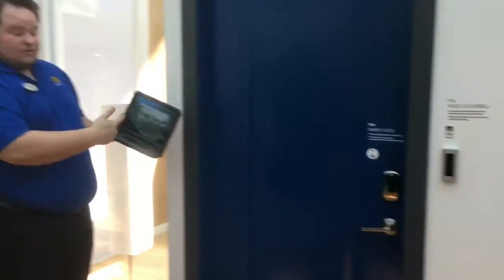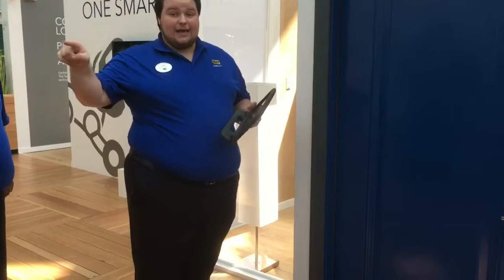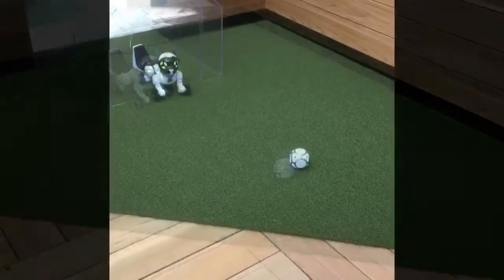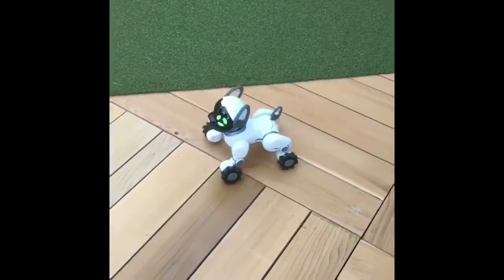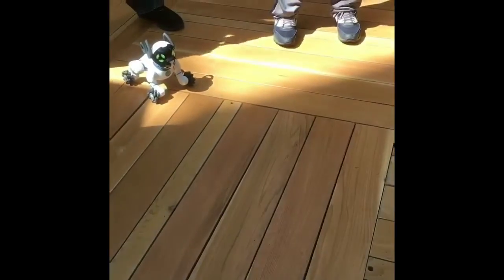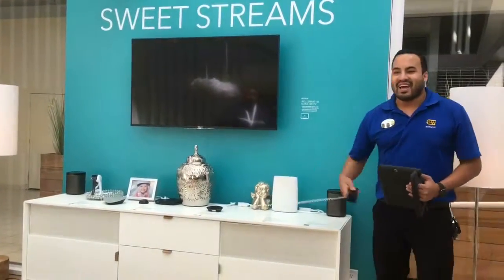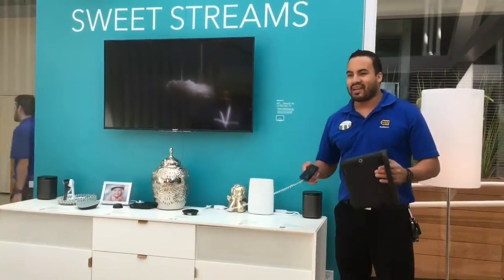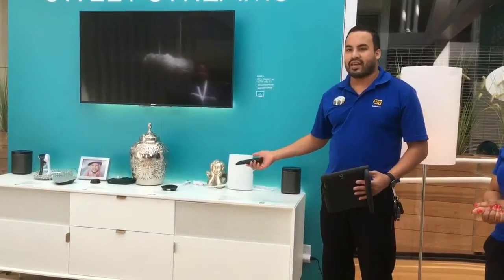Best Buy Tech Home